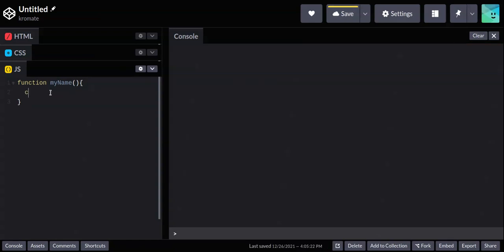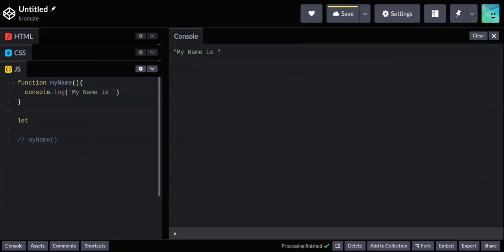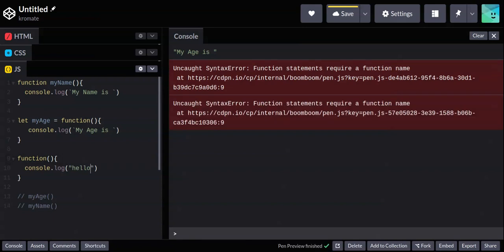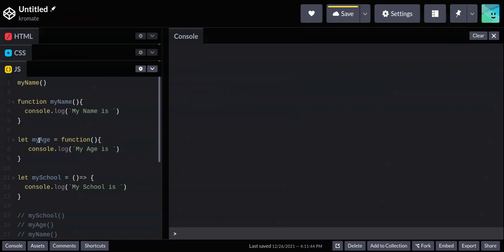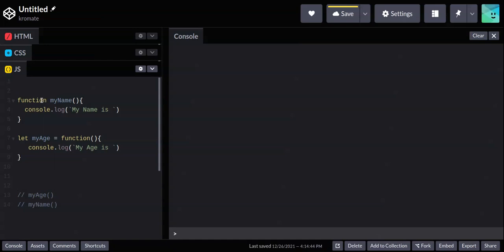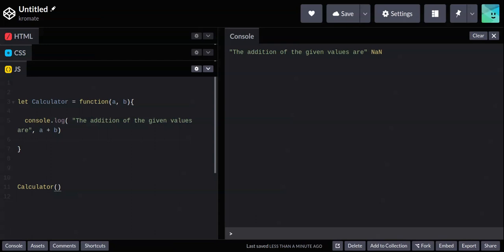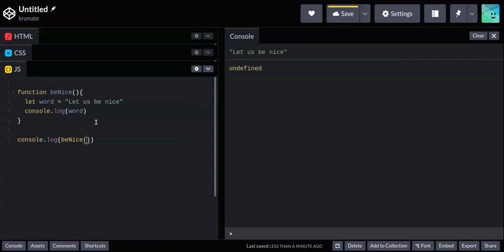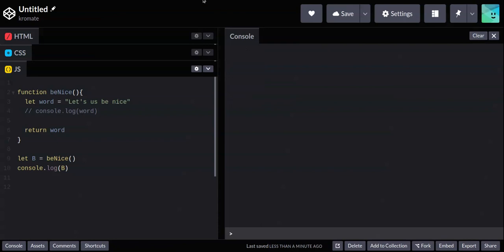Introduction to Functions in Javascript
This is an introductory video to Functions for the GDSC Unilag JS Study taken by Anthony (Lead Js tutor)